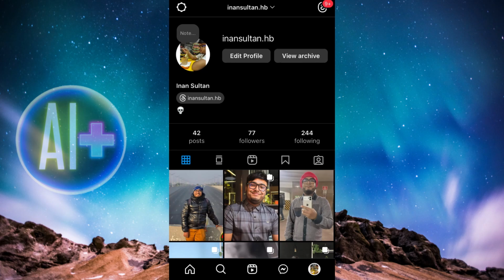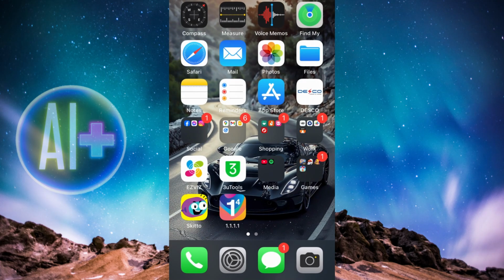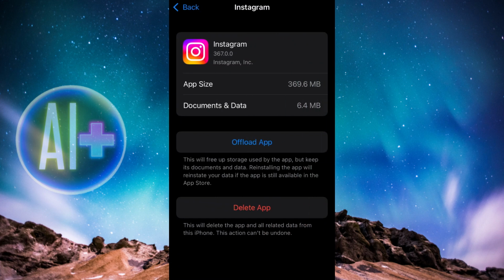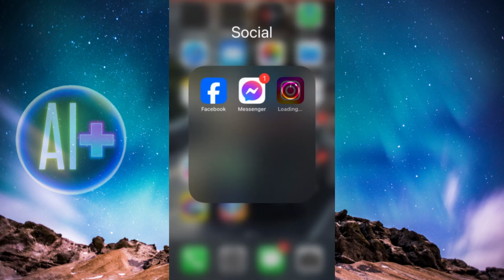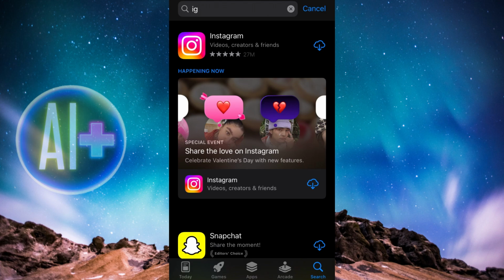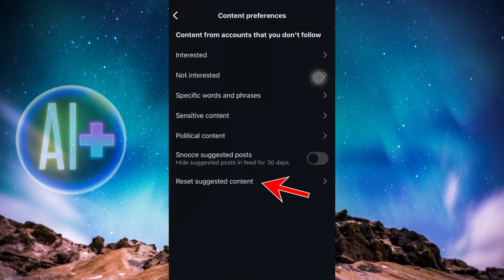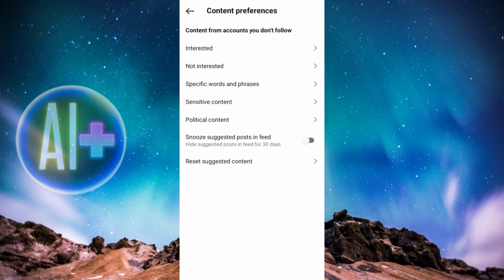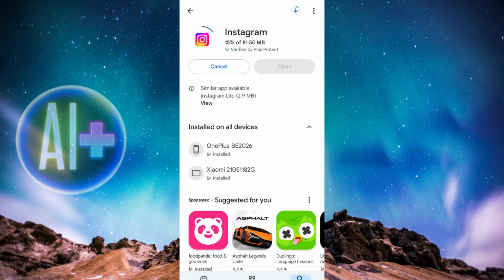How To Fix Reset Instagram Algorithm Option Not Showing on App | Easy Guide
How To Fix Reset Instagram Algorithm Option Not Showing on App

Looking for a guide on how to fix Instagram reset algorithm option not showing? Whether you are searching for an Instagram algorithm reset tutorial or an Instagram algorithm update video, you've come to the right place. We'll guide you on how to solve Instagram reset algorithm option not showing problem.